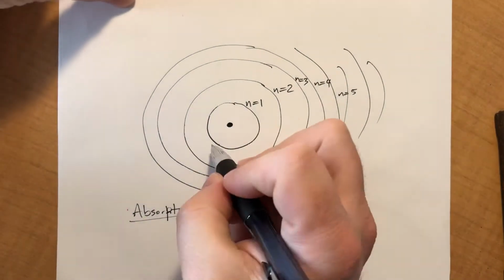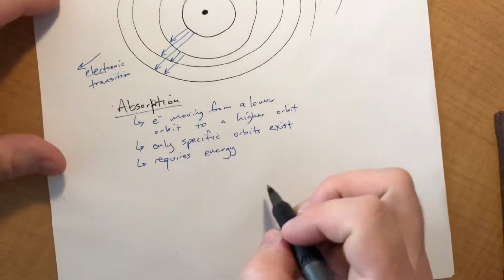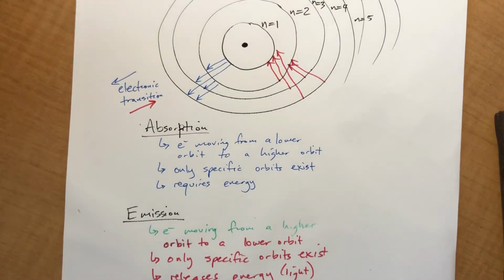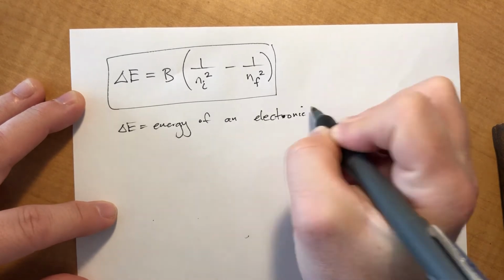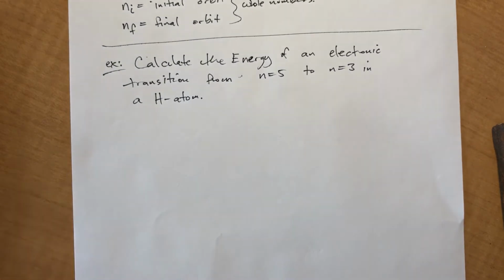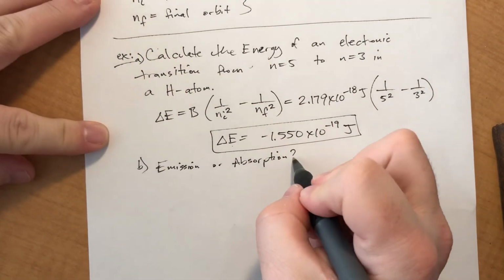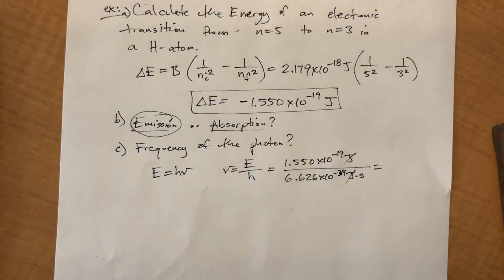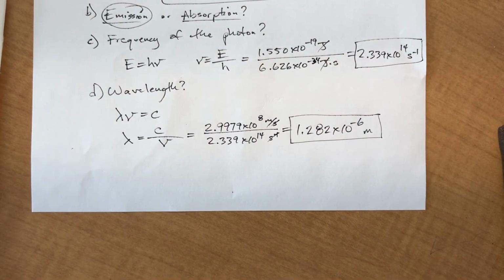Chapter 6:3 Bohr’s Hydrogen Atom